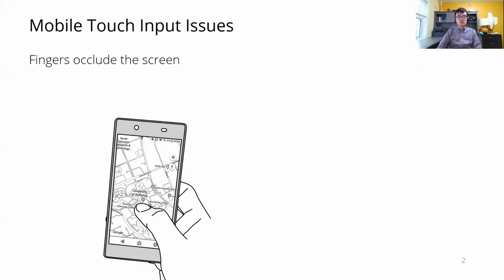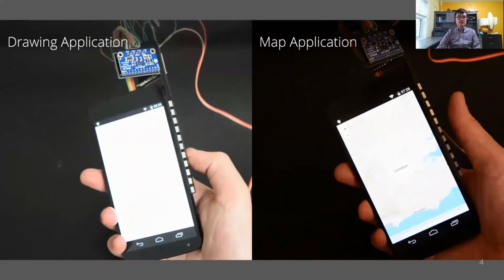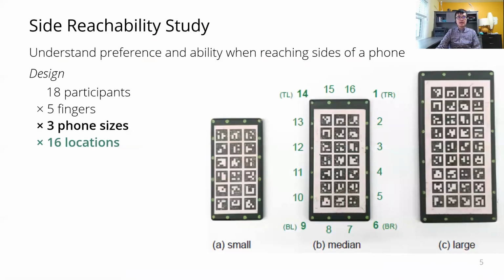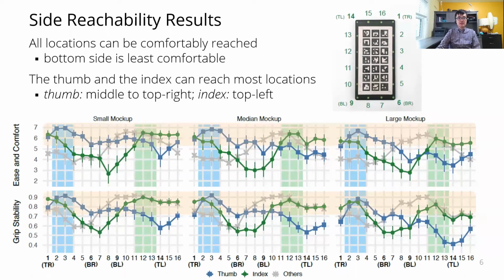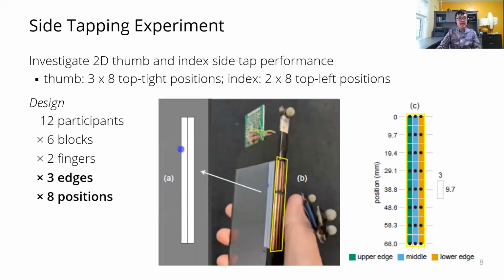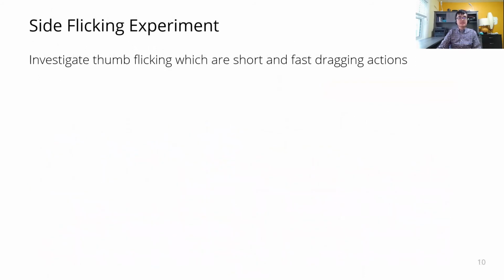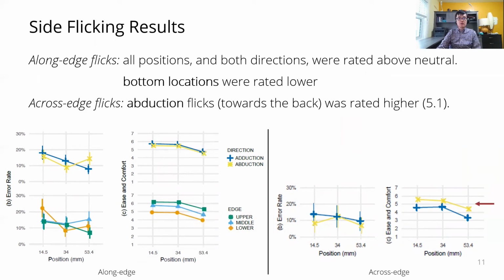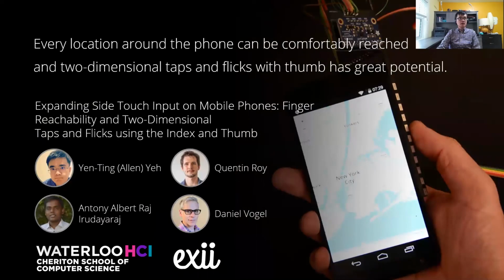Expanding Side Touch Input on Mobile Phones [7 min presentation]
Published in ISS 2020.

Citation:
Yen-Ting Yeh, Quentin Roy, Antony Albert Raj Irudayaraj, and Daniel Vogel. 2020. Expanding Side Touch Input on Mobile Phones: Finger Reachability and Two-Dimensional Taps and Flicks using the Index and Thumb. Proc. ACM Hum.-Comput. Interact. 4, ISS, Article 206 (November 2020), 20 pages. DOI

Abstract:
We investigate the performance of one-handed touch input on the side of a mobile phone. A first experiment examines grip change and subjective preference when reaching for side targets using different fingers. Results show all locations can be reached with at least one finger, but the thumb and index are most preferred and require less grip change for positions along the sides. Two following experiments examine taps and flicks using the thumb and index finger in a new two-dimensional input space. A side-touch sensor is simulated with a combination of capacitive sensing and motion tracking to distinguish touches on the lower, middle, or upper edges. When tapping, index and thumb speeds are similar with thumb more accurate and comfortable, and the lower edge is most reliable with the middle edge most comfortable. When flicking with the thumb, the upper edge is fast and rated highly.